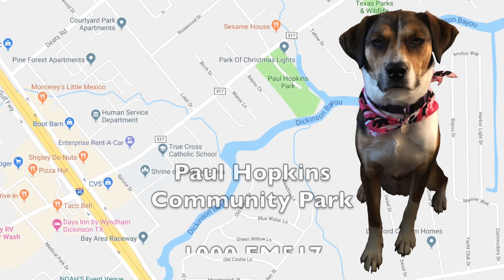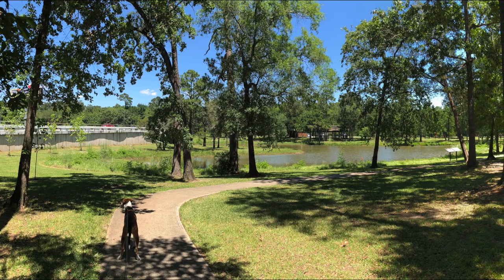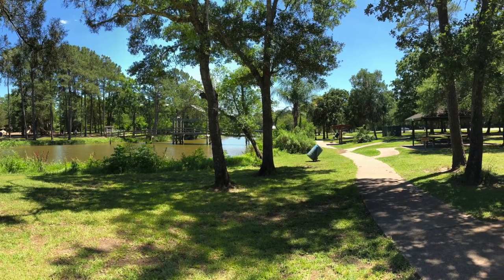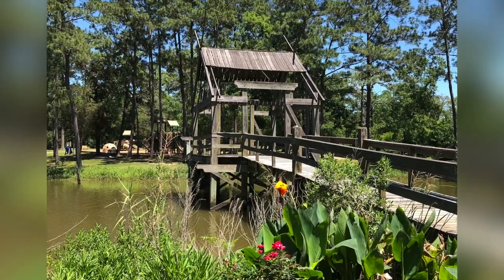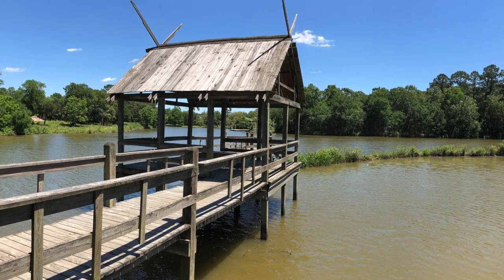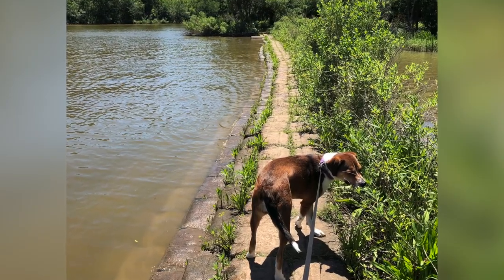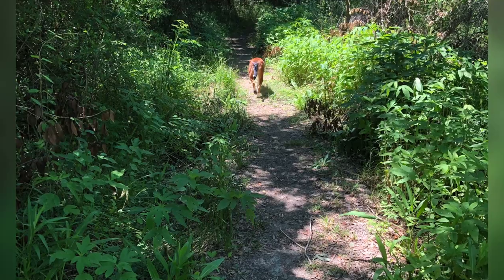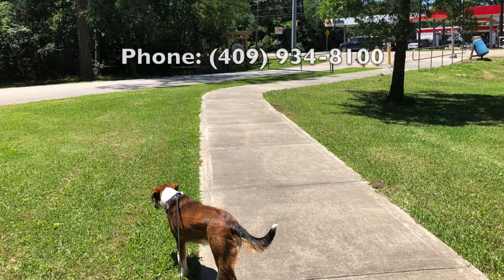PAUL HOPKINS COMMUNITY PARK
Take a walk with Lucy along the Dickinson Bayou, Paul Hopkins trails.

*This is the equipment I use to bring you these videos;
RECORDING GEAR
SOUND EQUIPMENT
MUSICAL INSTRUMENTS
COMPUTER EQUIPMENT